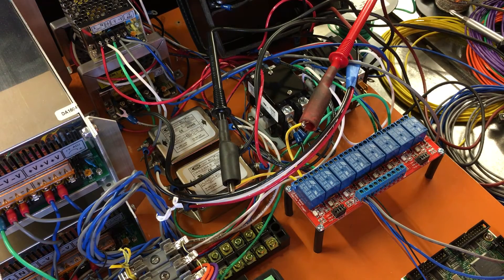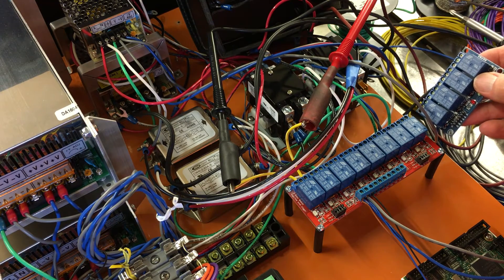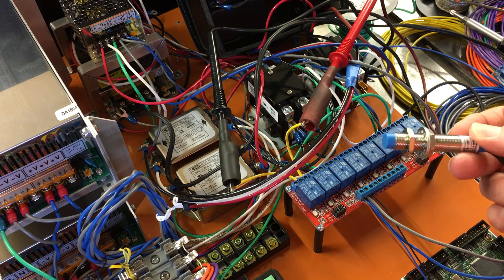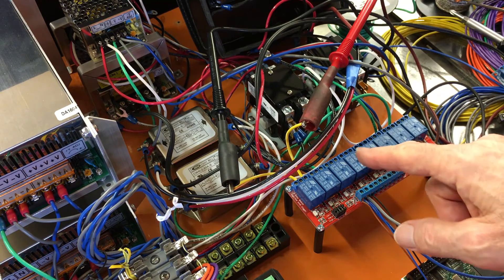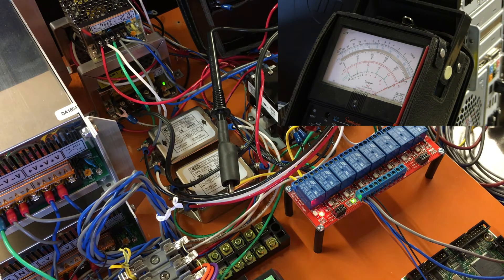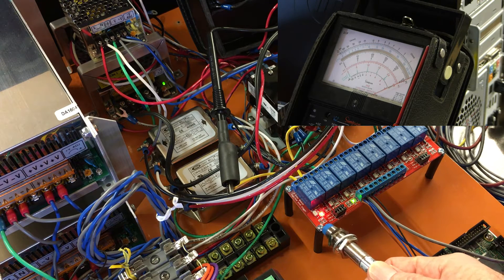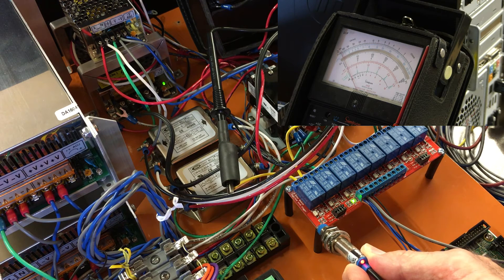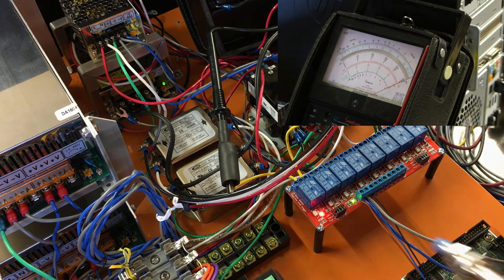CNC - Testing 8-channel board, proximity sensor - 9-17-16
Added an 8-channel opto-isolated 12V relay board for the proximity sensors and figured I would test it before going much further.  I used my analog meter because it's easier to see the needle swing for simple open/close situations.